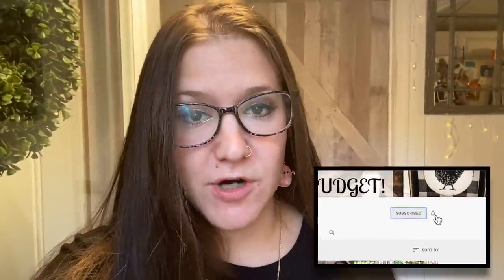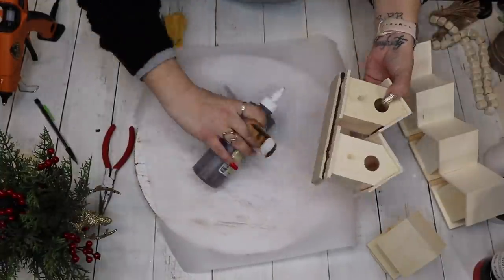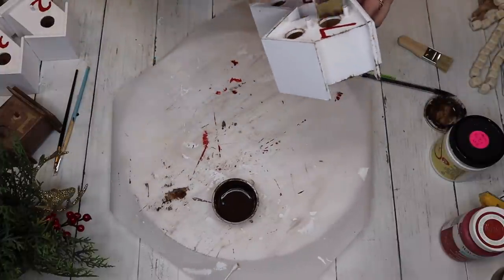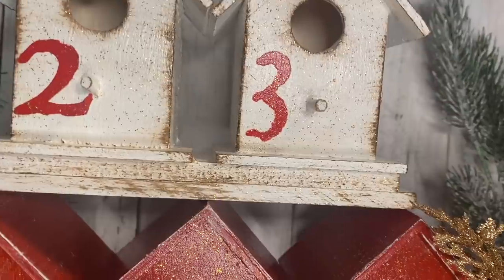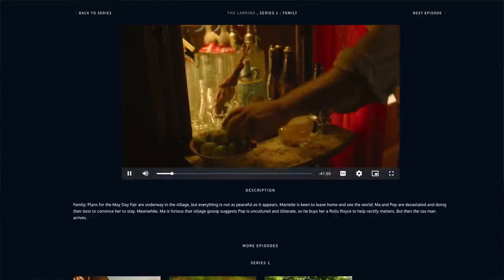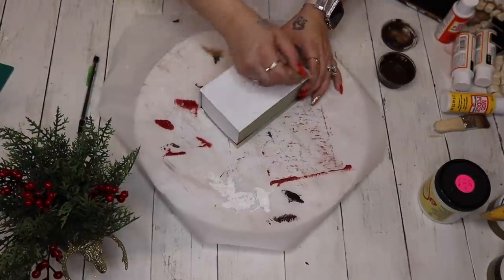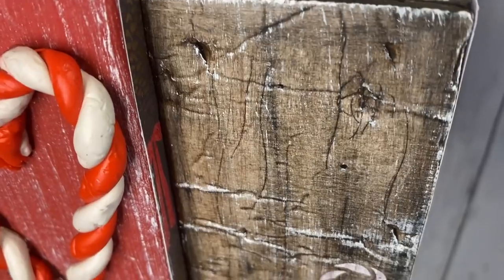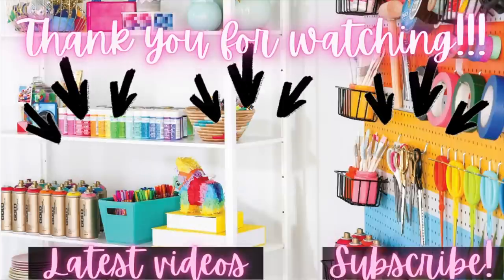HIGH END DOLLAR TREE PEPPERMINT THEMED DIY'S | CHEAP AND EASY DOLLAR TREE DIY'S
In todays video, I show you how to create high-end dollar tree PEPPERMINT DIY'S  that looks high-end while staying on a budget !!

CHALK COUTURE OR OTHER ITEMS USED IN THIS VIDEO (KEEP IN MIND YOU CAN ADD AND SUBTRACT FROM YOUR CC CART):👇🏼👇🏼👇🏼

xoxo~ Melissa